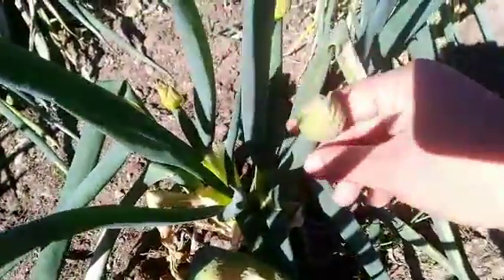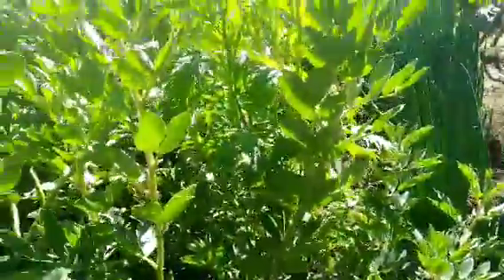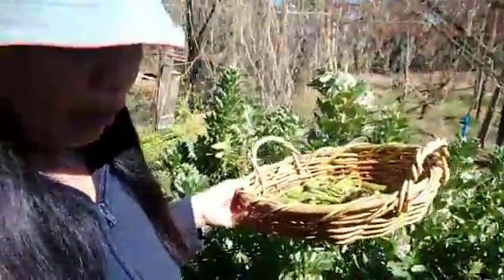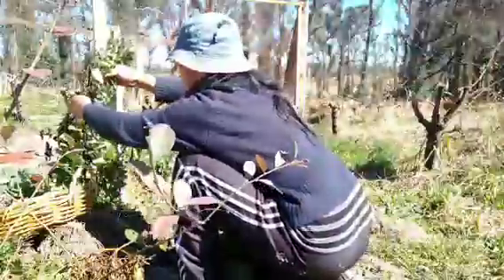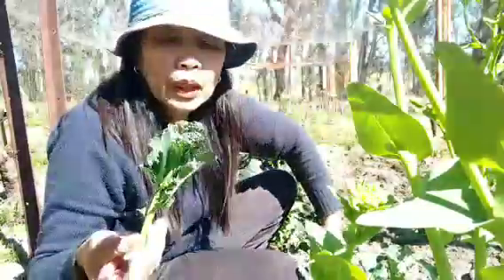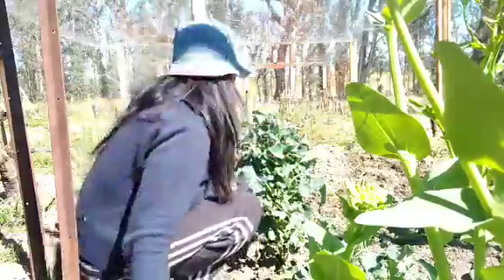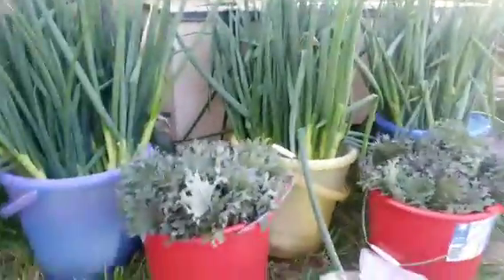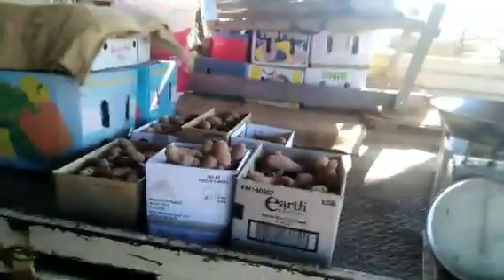HARVESTING SHALLOTS (green onion) / AND PICKING VEGGIES FOR THE MARKET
It's a weekend day it's time for market prep I'm showing you guys how to dig shallots. Harvest time ng mga sari - saring gulay para sa market.